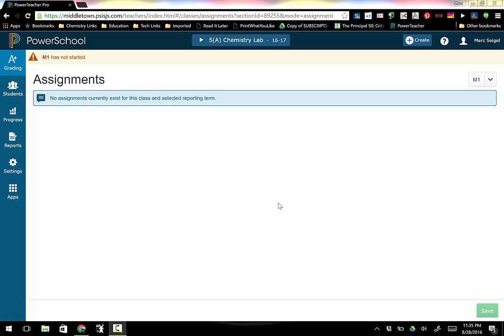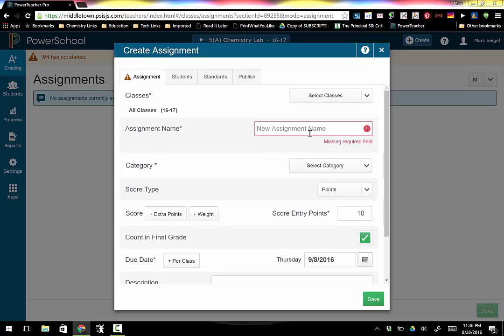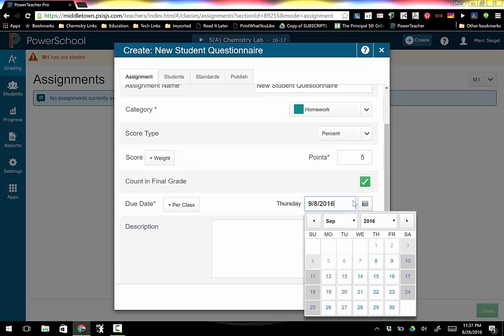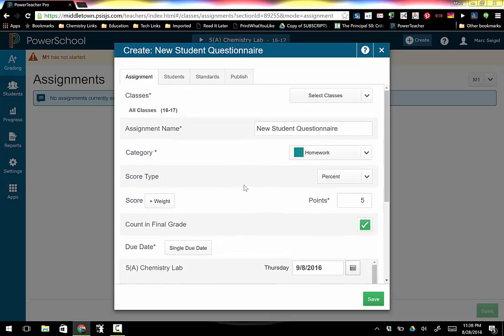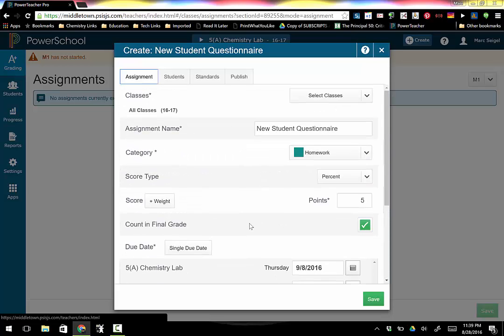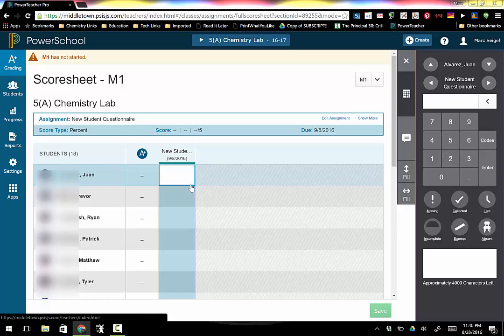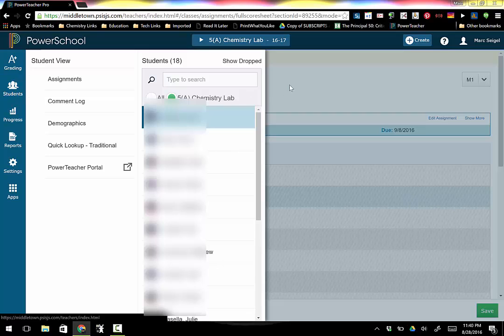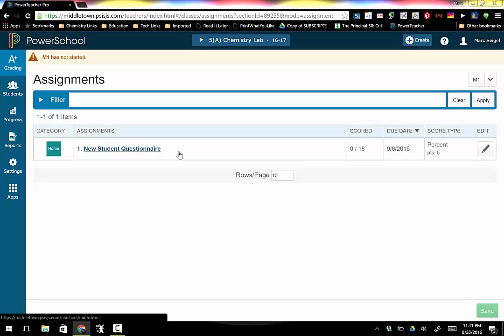PowerSchool Tutorial--Creating Assignments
This tutorial covers how to create assignments in PowerSchool Pro.